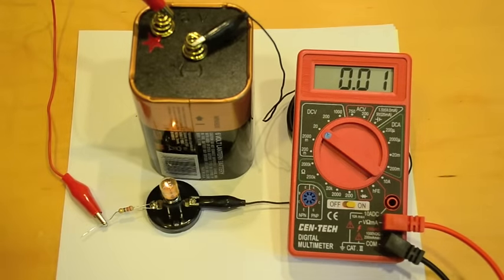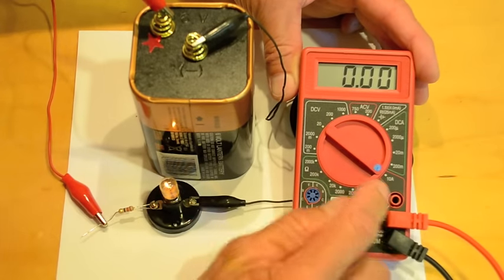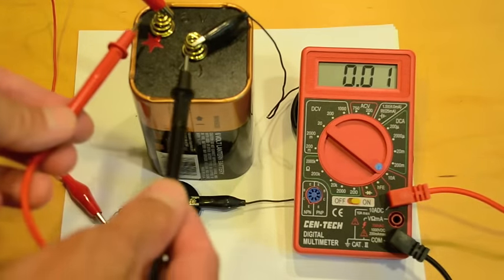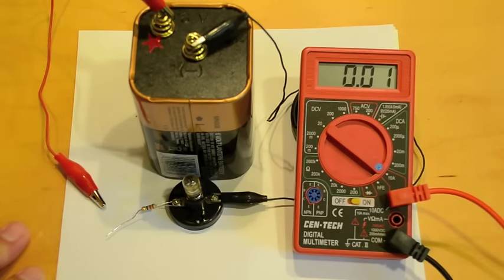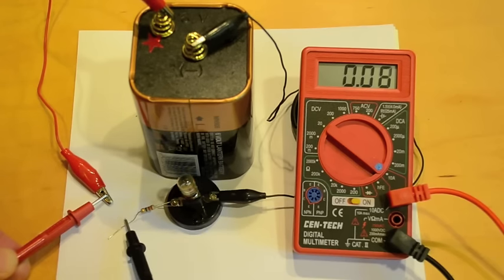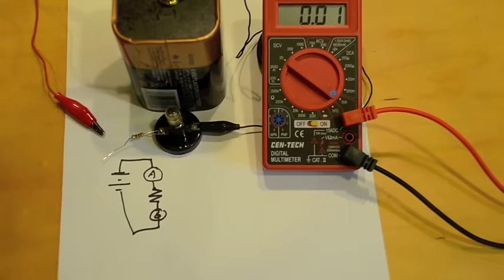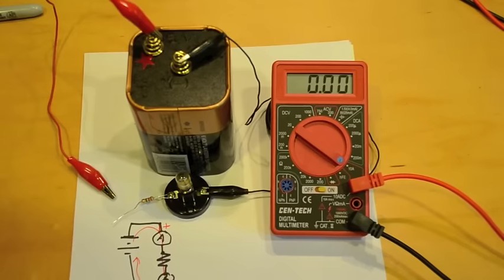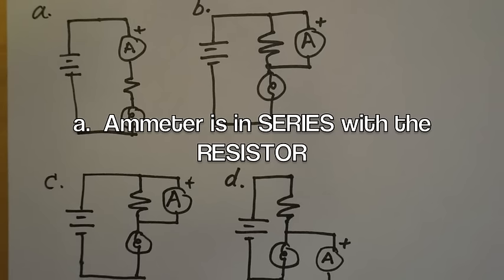Measuring Current with a Digital Multimeter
Basic introduction to using a digital multimeter to measure current in a simple circuit.